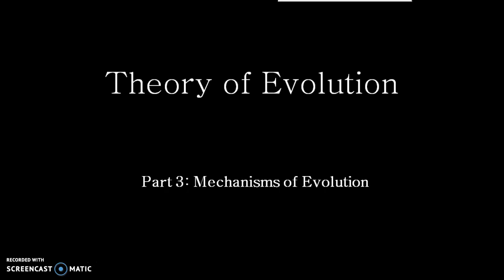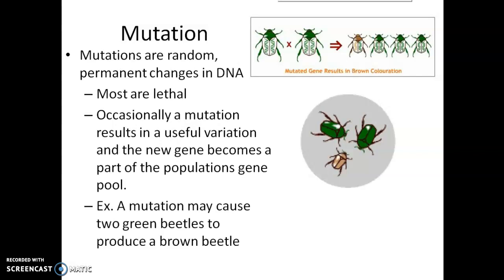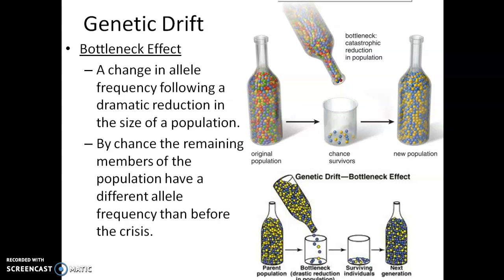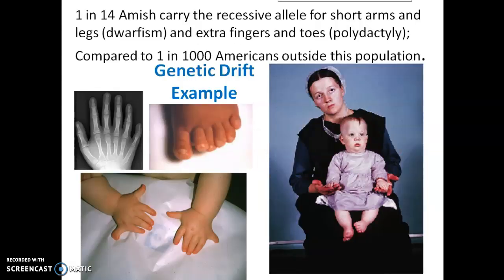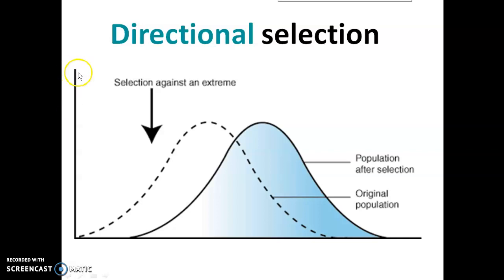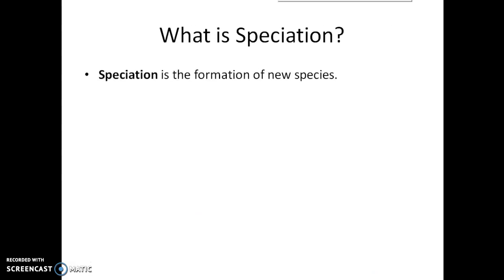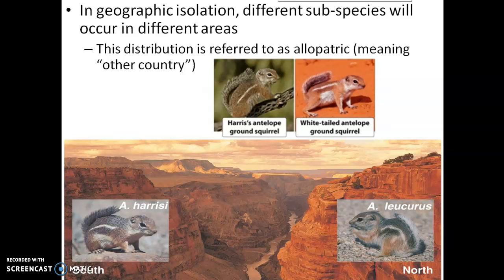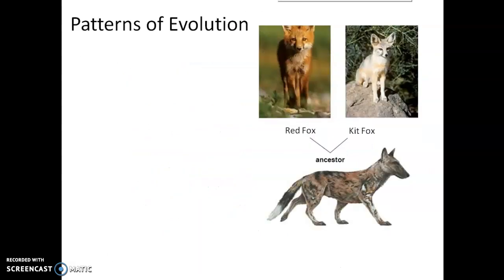Ch 5:3 Mechanicms of Evolution Review Video: Part 1